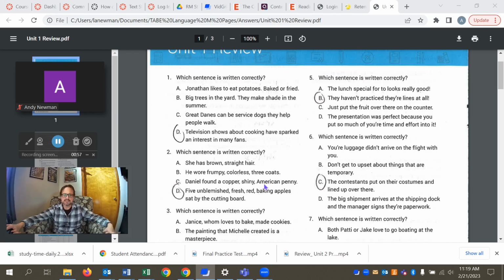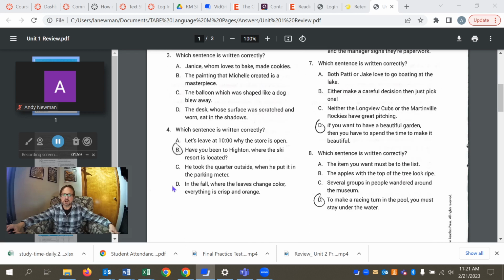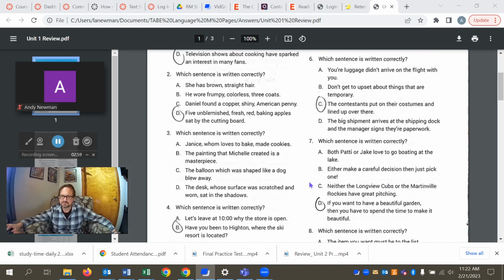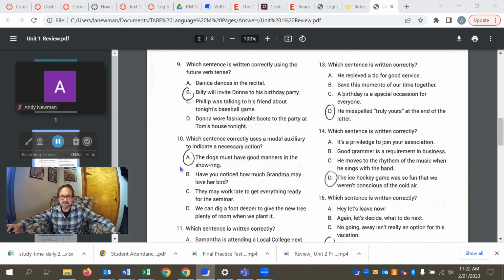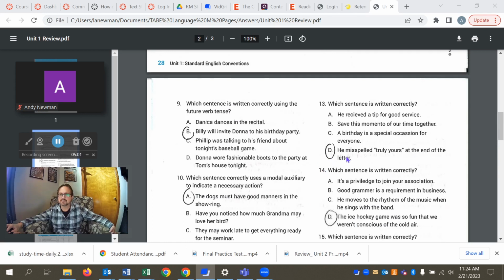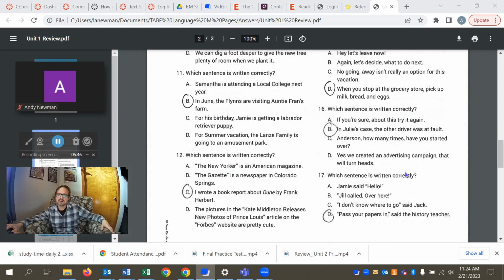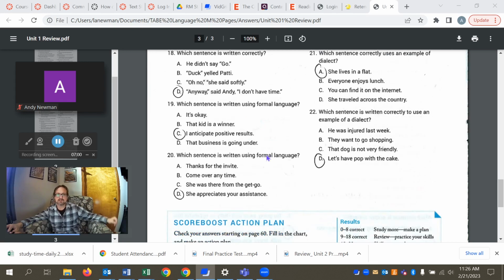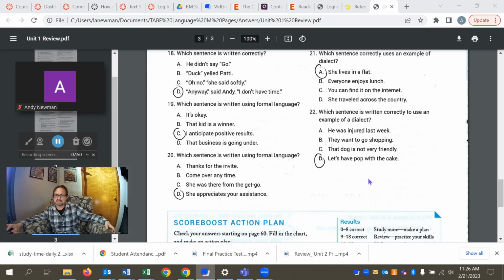Language M, Unit 1 Review Answers and Explanation